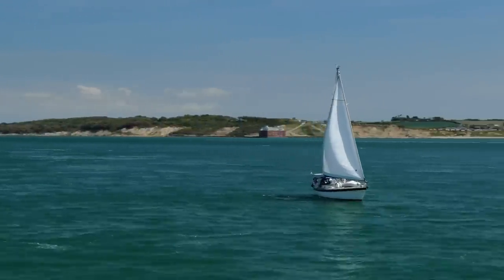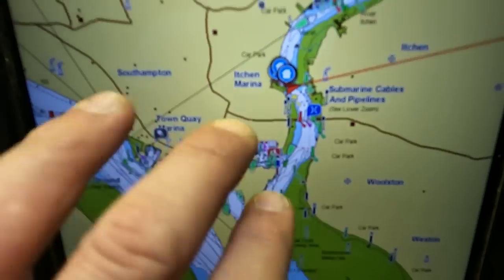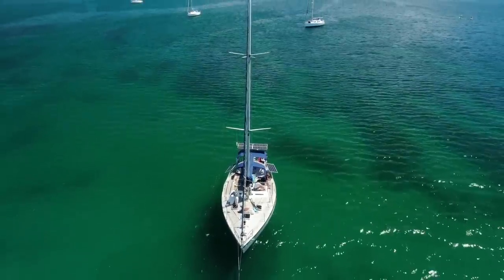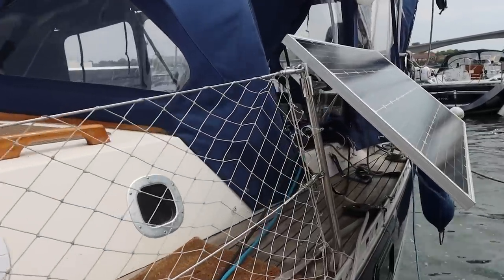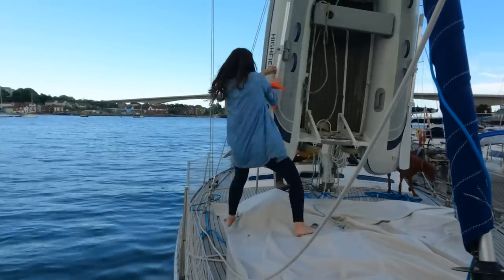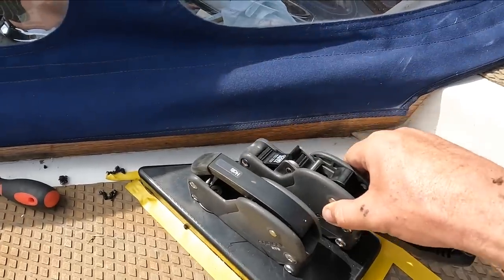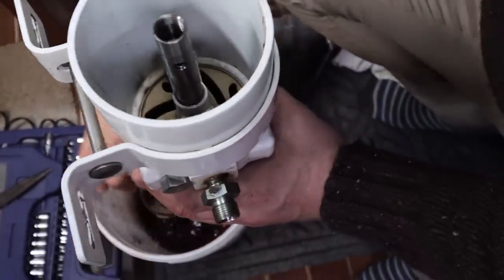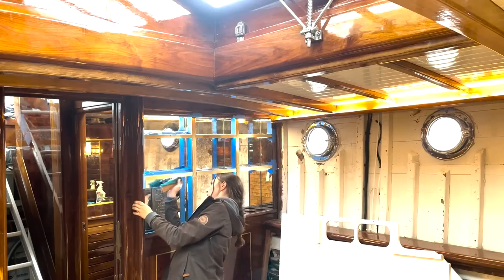Getting ready to set sail!! (2022) #115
After what feels like the longest winter of boat work, repairs, modifications, a couple of set-backs, and a whole load of work to put some much needed funds back into the sailing fund, we are finally very nearly ready to set sail once again.

Find out more about the crew of Cadoha and our background

Check out Carly's shop, packed full of her homemade, upcycled wears

Our Complete Video PlayList (In order)